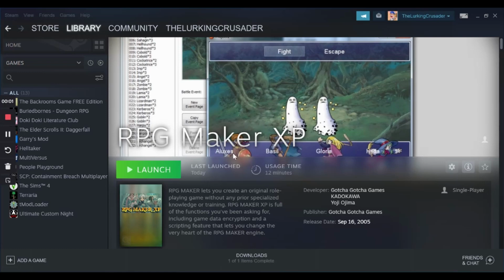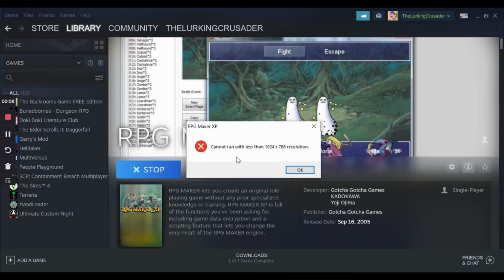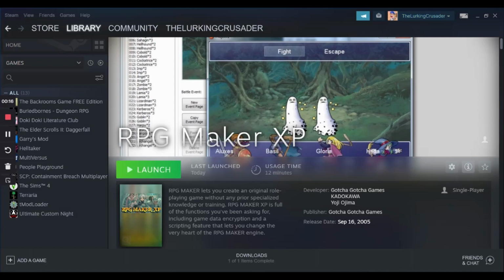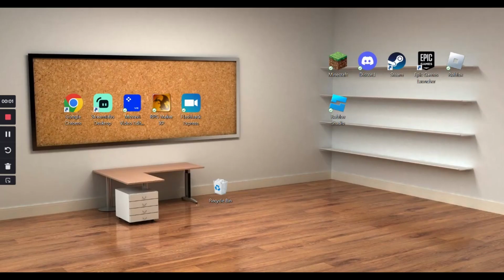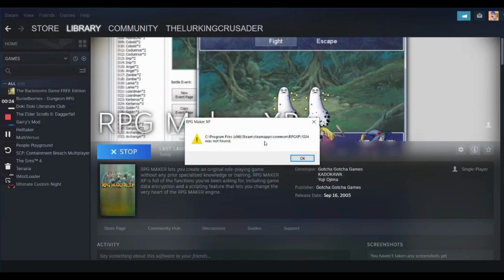RPG Maker XP not working? I've got you.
C:\Program Files (x86)\Steam\steamapps\common\RPGXP

A Perfect Quote -

"And I commend joy, for man has nothing better under the sun but to eat and drink and be joyful, for this will go with him in his toil through the days of his life that God has given him under the sun." - Ecclesiastes 8:15 ESV